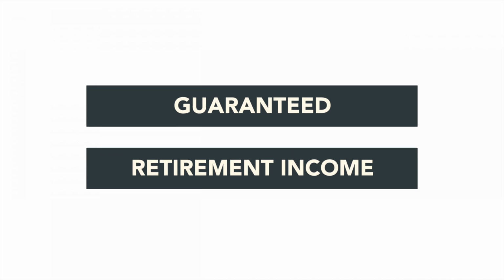Equity in Retirement How to Protect It with an Annuity | Michael Malone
I’ve been asked, “Equity in retirement how to protect it with an annuity”? In this annuities 101 lesson you’ll learn how to invest in annuities that may do just that. It’s important to learn about the wise money tools annuities may be as you move through your money evolution. It’s not just about what is the best annuity for retirement.  As they may be different for everyone. It’s also not always about a simple annuity investment or income annuity. Sometimes, depending upon where you are along your retirement planning journey it’s about protecting your retirement assets you’ve been building along the way.  In this annuities for dummies video you’ll have annuities explained as well as learn the annuities basics of doing just that.

After this video, check out the video I create titled “What Is A Guaranteed Income Annuity”? In that video you’ll learn even more about the guaranteed retirement income these same annuities which may protect your retirement assets could also offer you as well

🤝🤝BECOME OUR CLIENT:
1. Watch our free (60min) Masterclass, by clicking on the link directly above, to ensure using Annuities in your Retirement Planning is something you want to commit to.
2. Once you watch the video you will be prompted to apply to become
our client.

Securities and advisory services offered through Cetera Advisor Networks LLC, member FINRA/SIPC, a broker-dealer and a registered investment adviser. Cetera is under separate ownership from any other named entity.